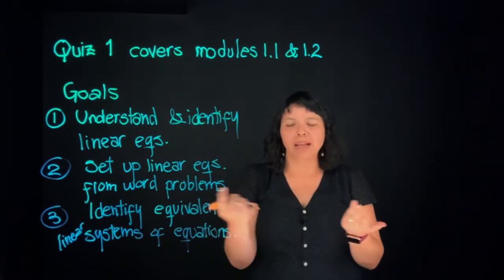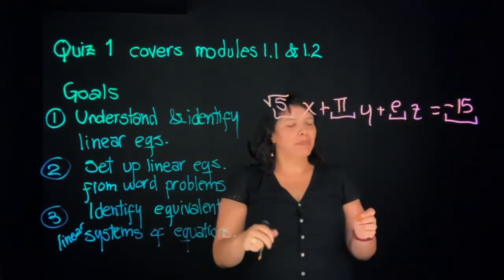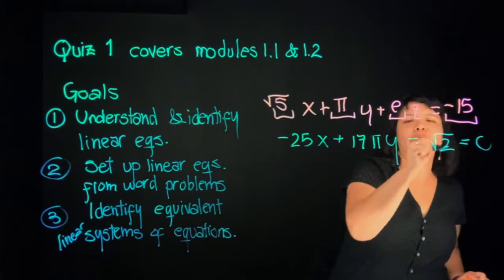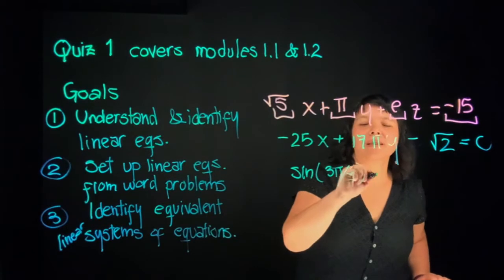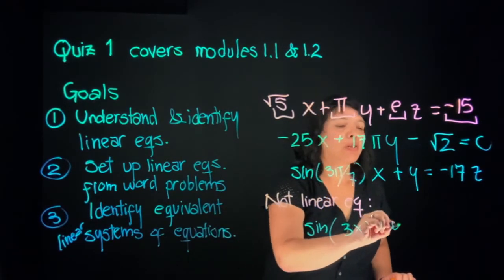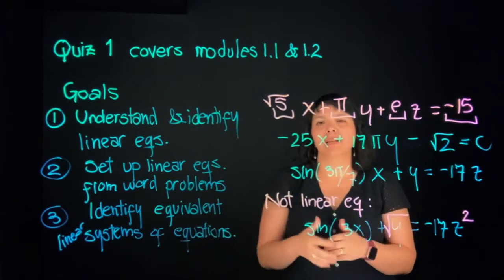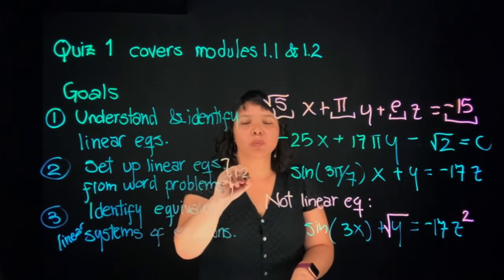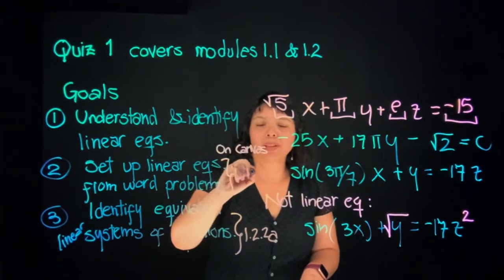Math 1114_Introduction to Module 1.1 and 1.2